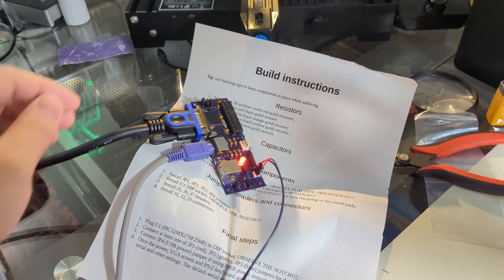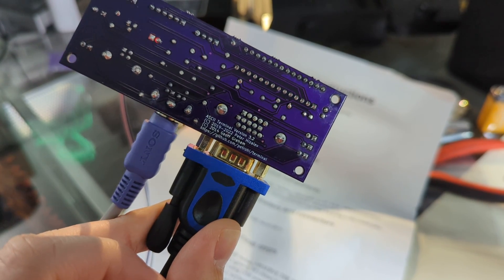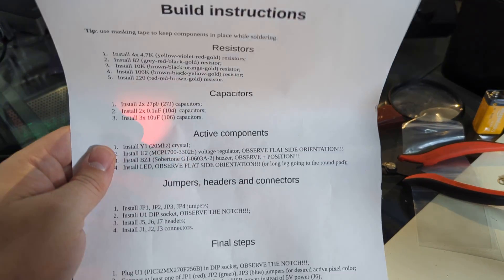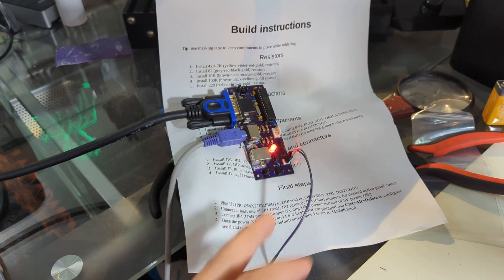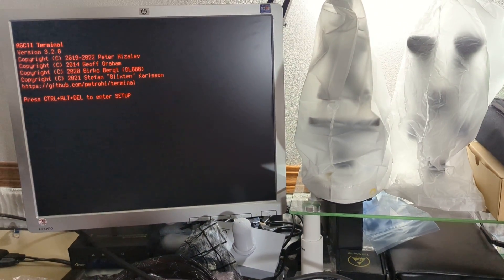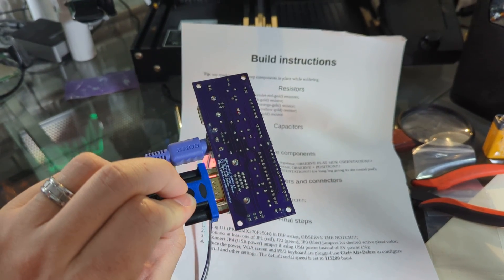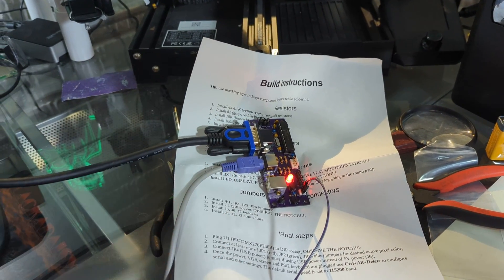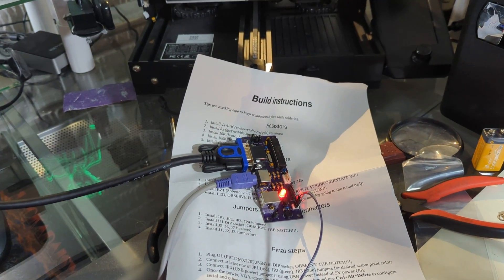Geoff's VT100 Terminal Kit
I put this on a Christmas wish list and the wife snagged it for me

Lovely little kit, easy to build not much else to say. If you want to take a CRT monitor and PS2 keyboard and make a "dumb terminal" for serial this would be the way!